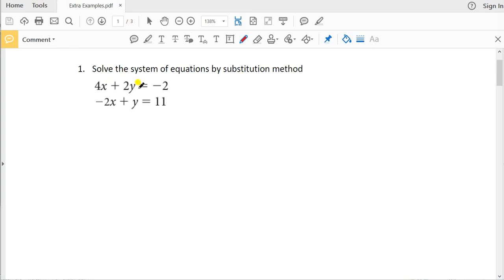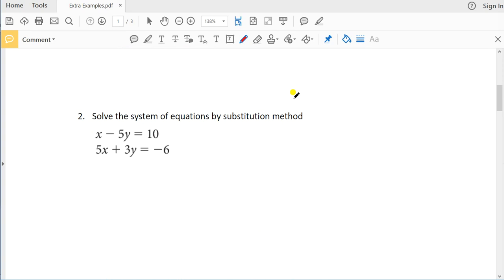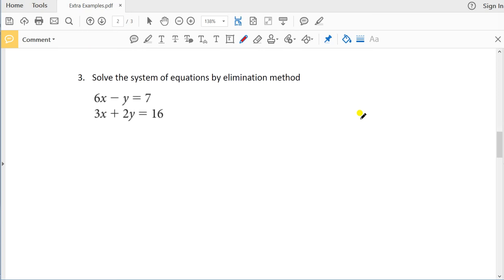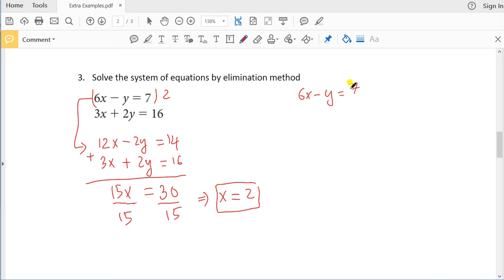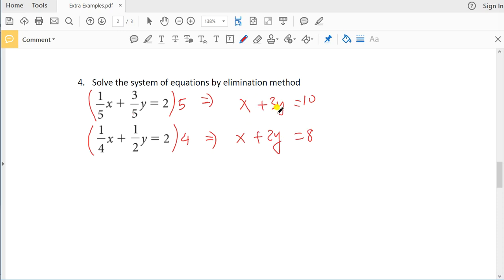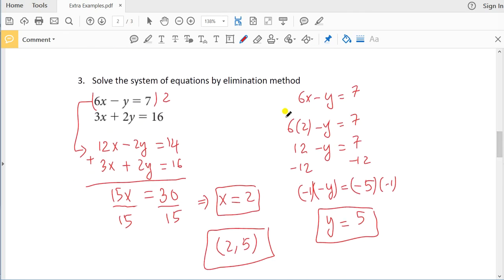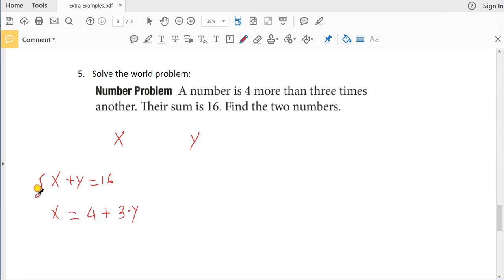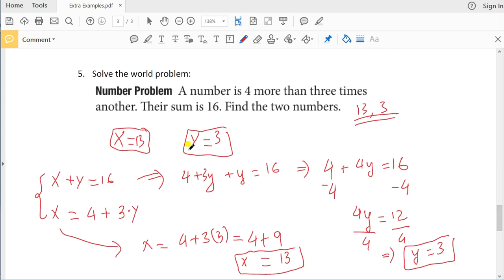System of Equations Extra Examples